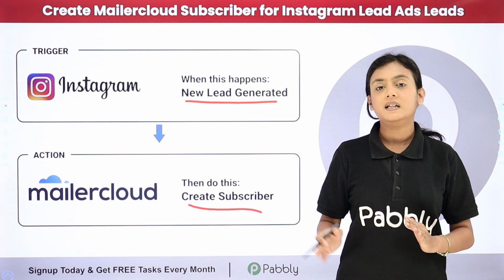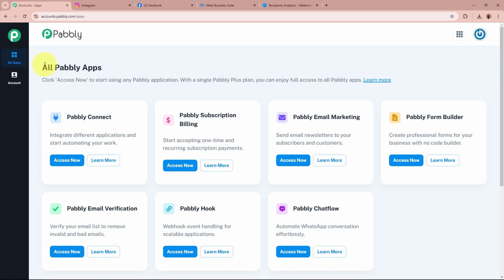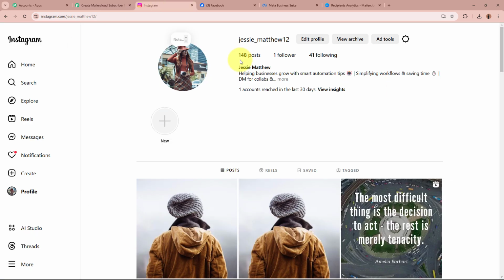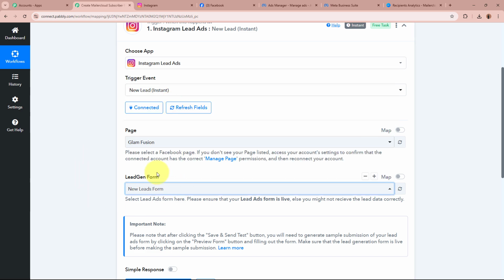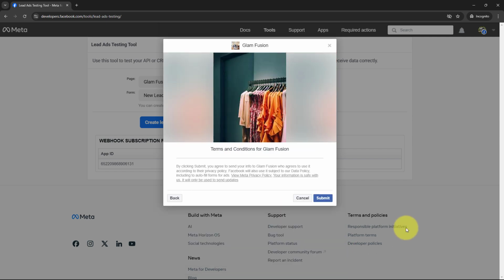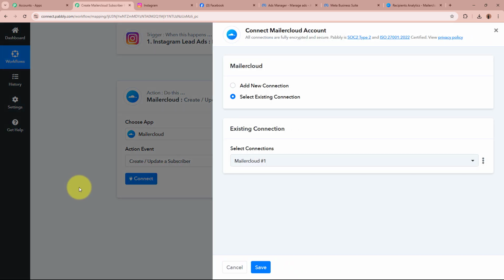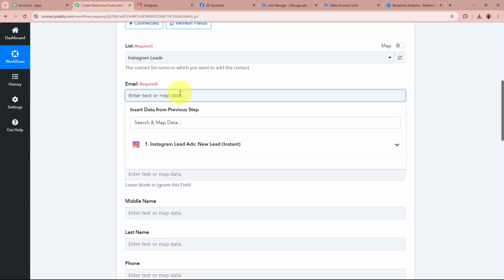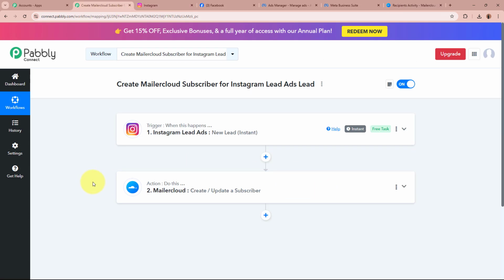How to Create Mailercloud Subscriber for Instagram Lead Ads Lead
In this video tutorial, we'll guide you through the process of creating Mailercloud subscribers automatically from Instagram Lead Ads leads using Pabbly Connect.

Instagram Lead Ads is a powerful tool for capturing potential customer information, and Mailercloud is a robust platform for email marketing. By integrating Instagram Lead Ads with Mailercloud through Pabbly Connect, you can automate the process of adding new leads as subscribers in Mailercloud. This eliminates manual data entry, ensures accuracy, and keeps your email list updated in real-time.

This step-by-step guide will help you streamline your lead-to-subscriber workflow, saving time and enhancing your email marketing efforts.

Use Case:
I use Mailercloud to send newsletters, exclusive offers, and product updates to my email subscribers, keeping them informed and engaged with my store. The challenge I face is manually transferring leads from Instagram Lead Ads to Mailercloud, which is time-consuming and prone to errors. To solve this, I’ve automated the process. Now, whenever someone fills out my Instagram Lead Ad form, their details are instantly added to my Mailercloud email list.

Benefits of Pabbly Connect:

1. Automation: Save time, money, and resources by automating tasks.

2. Integration: Connect various web services to create efficient workflows.

3. Security: Enjoy industry-standard security for your data.

4. Scalability: Easily add new applications and services to your workflow.

5. Cost-effective: Choose from plans suitable for different business sizes, with no charges for internal tasks.